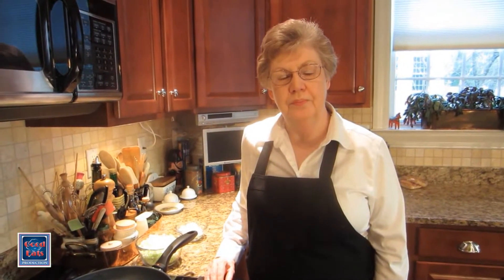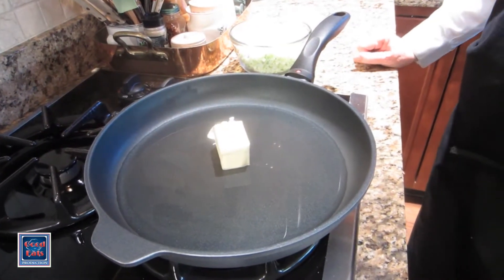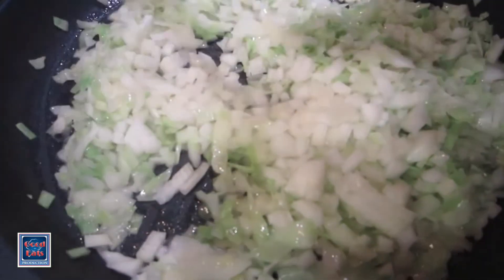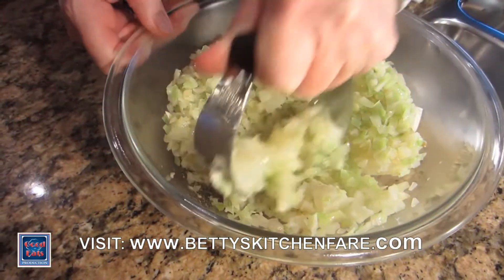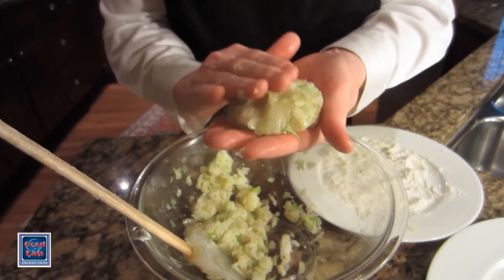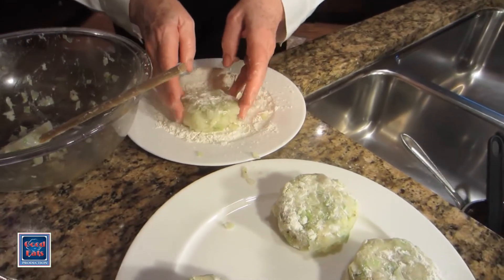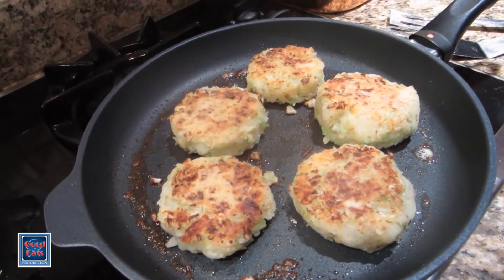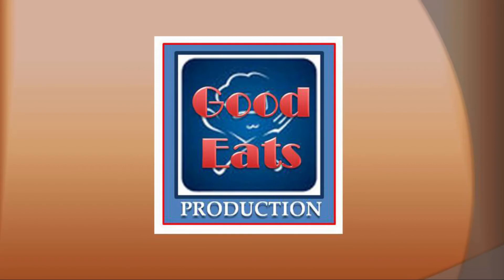Colcannon (potato cakes)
Betty shows how to make the Irish favorite- Colcannon cakes.